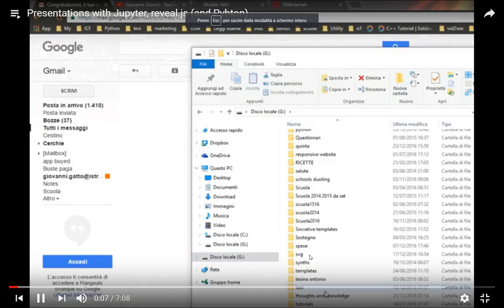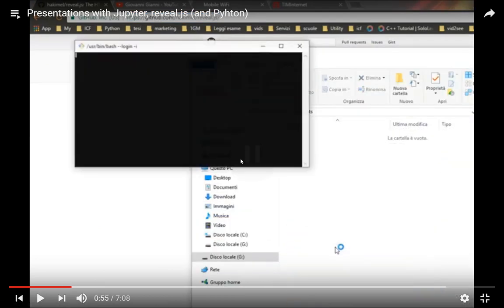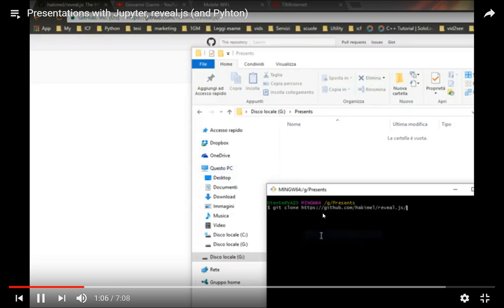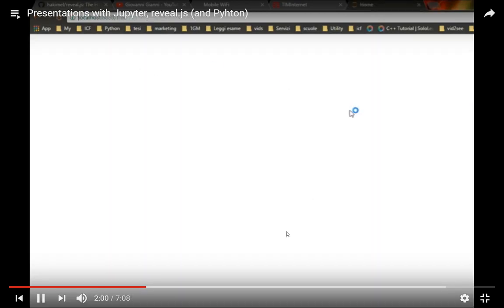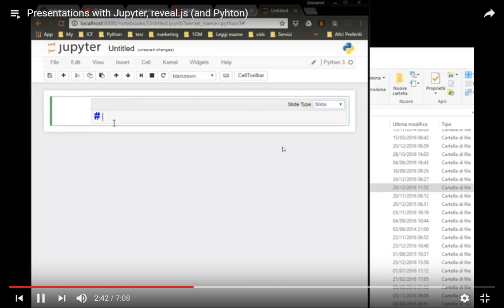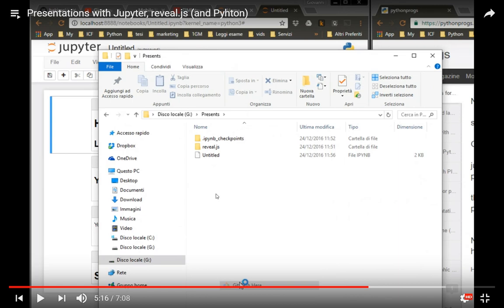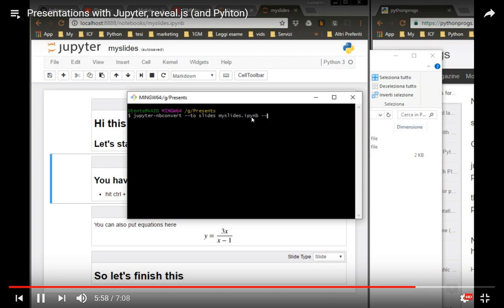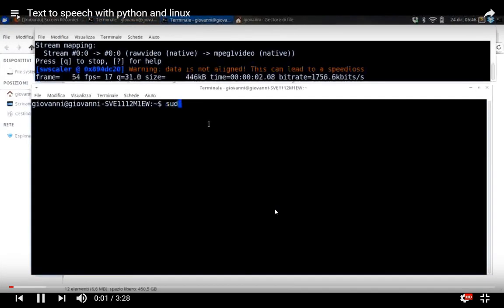Presentation with Python, Reveal.js and Jupyter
jupyter, python, reveal.js for presentation of nice code